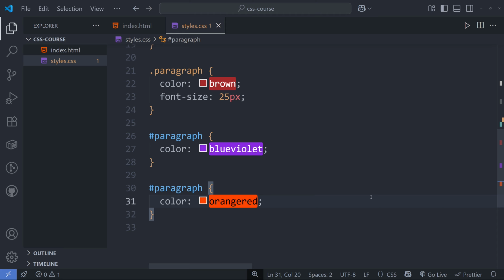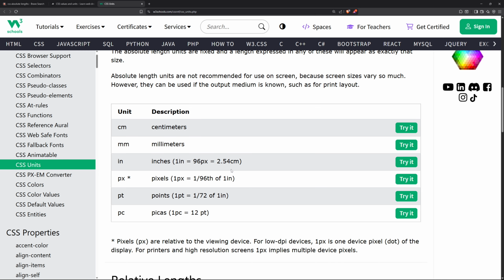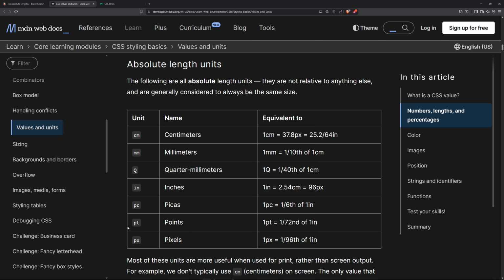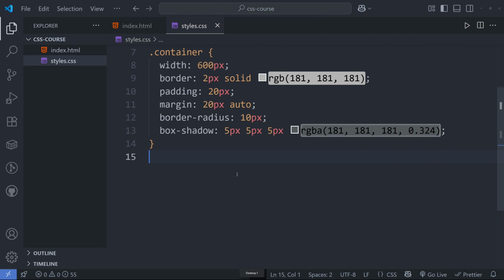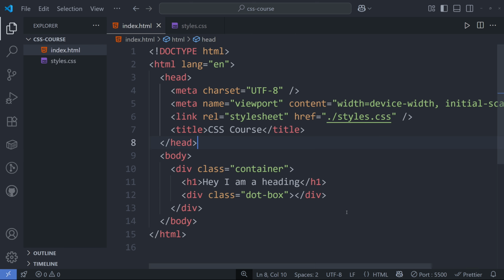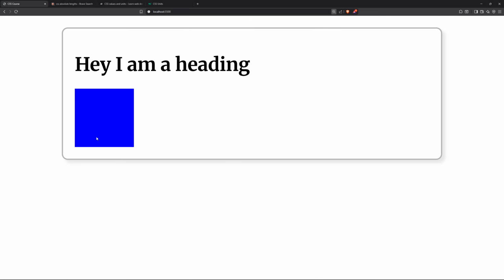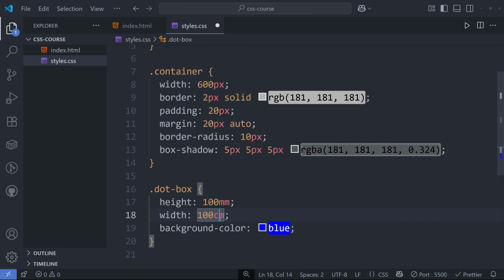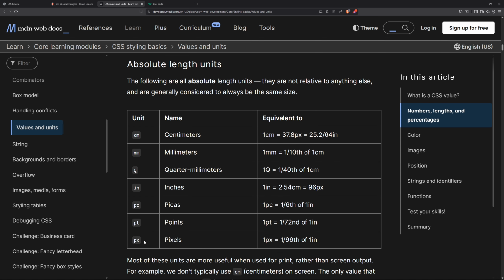Master CSS Absolute Units: px, cm, in, pt & More Explained!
Want to understand the differences between px, cm, in, pt, and other absolute length units in CSS? This video breaks down each absolute unit, shows you how and when to use them, and explains the differences so you can style your web pages like a pro!

By the end of this video, you'll learn:

What are absolute length units in CSS?

The differences between px, cm, mm, in, pt, and pc.

When to use absolute units versus relative units.

How to make your designs pixel-perfect using absolute values.

Whether you're a beginner or brushing up on your CSS skills, this guide is for you!